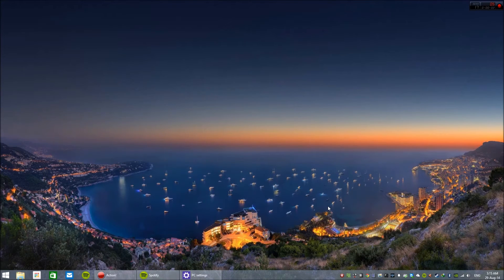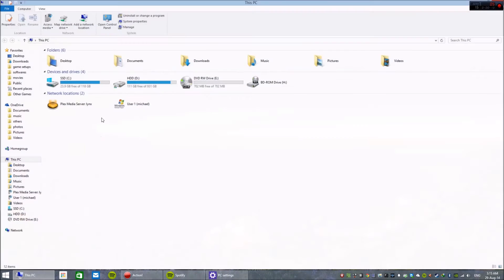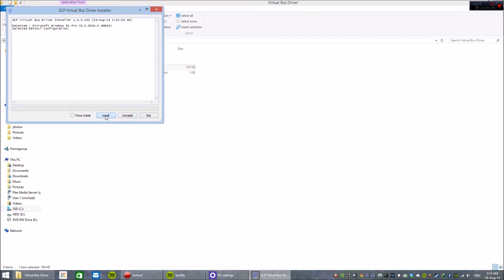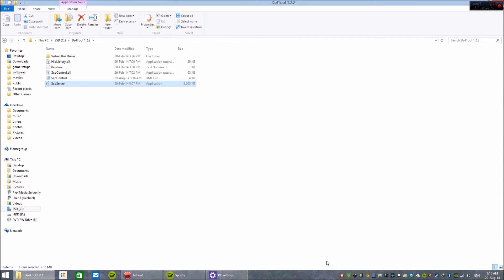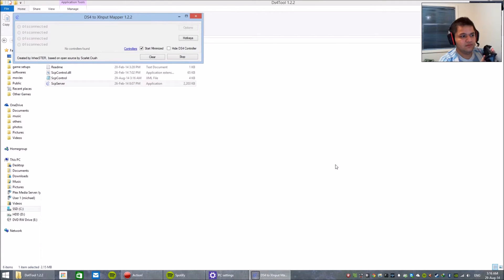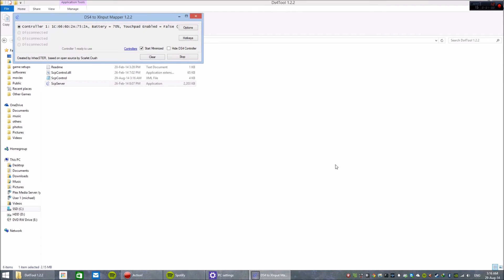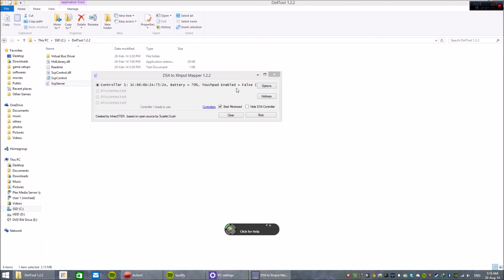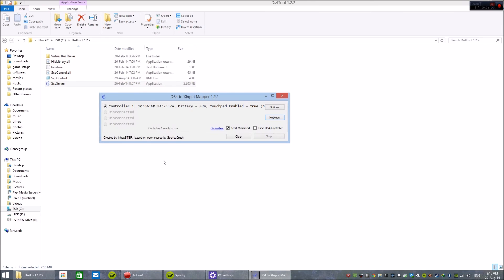How to use DualShock 4 via Bluetooth on Windows 8.1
This Video will show you how to use your DualShock 4™ on your PC to play xbox 360 controller for windows games easily with obviously a better option than the ps3 as well xbox 360 controller.
DS4 Tool